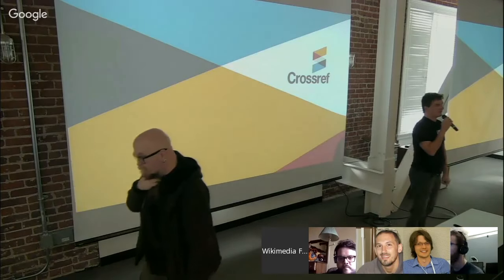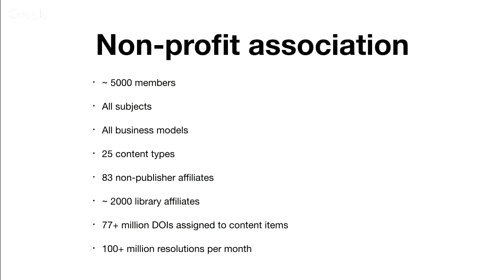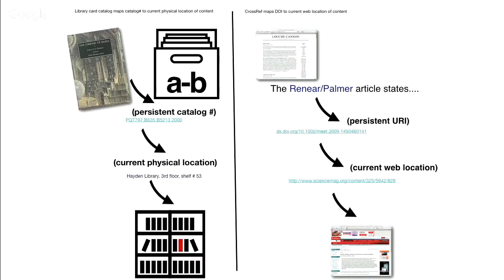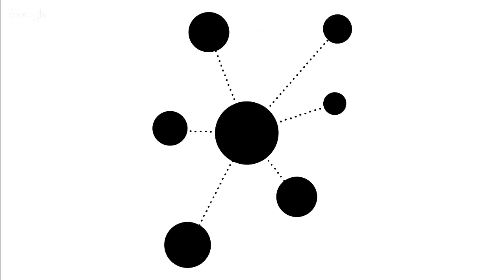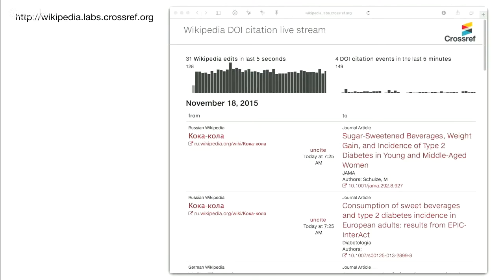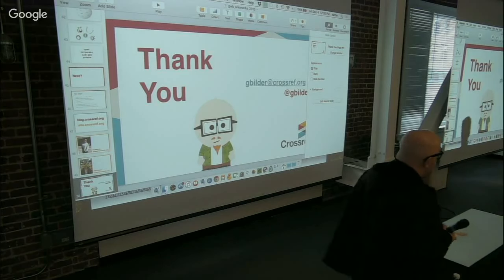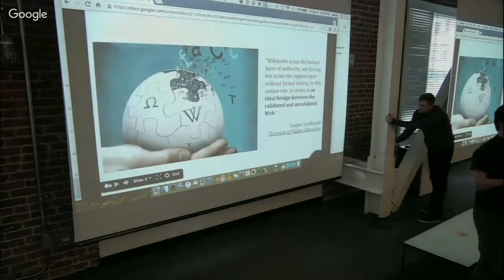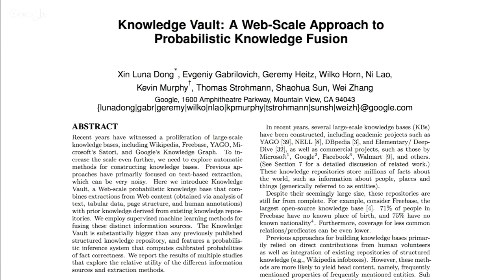Wikipedia as the Front Matter to All Research - Improved Audio